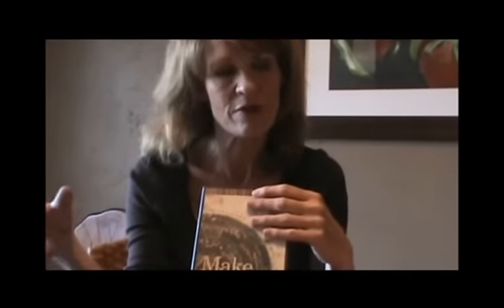How to make Crocheted Rag Rugs!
For the very beginner AND avid crocheter!! ~ EVERYTHING we know about rug making is on our DVD! Every shape ... every size! You'll be an expert in no time with our DVD!! ... PROMISE!